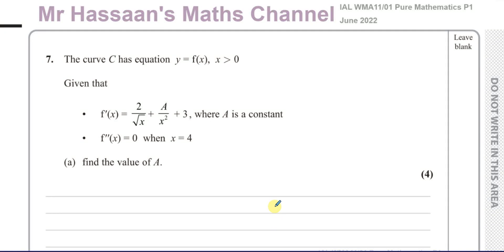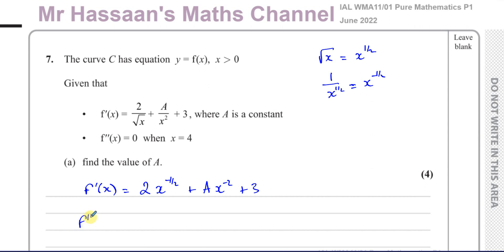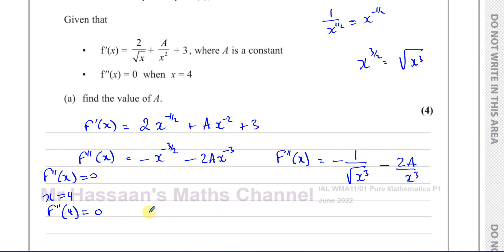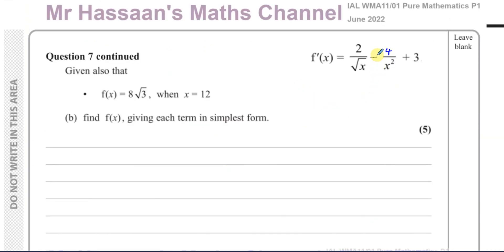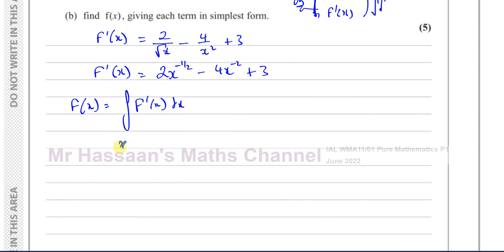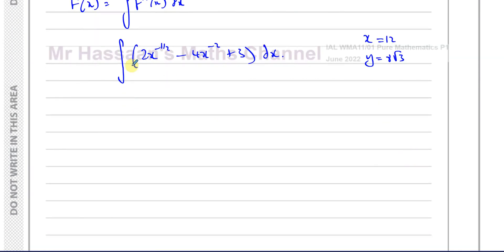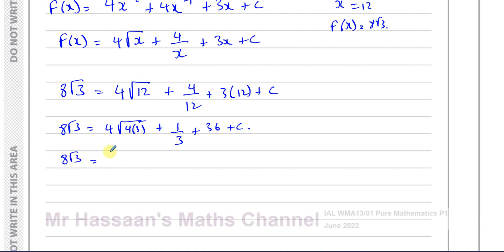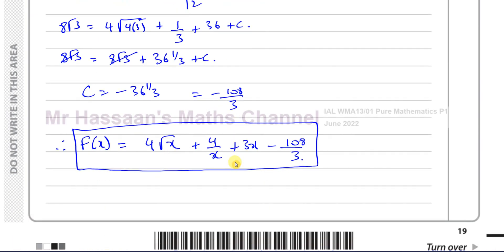WMA11/01 (Edexcel) IAL P1 June 2022, Q7, Differentiation, Integration